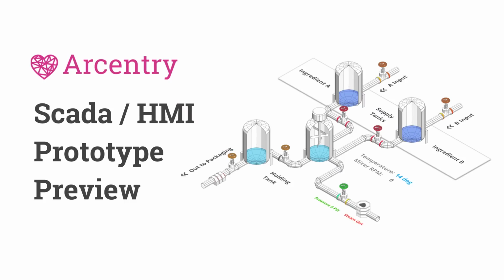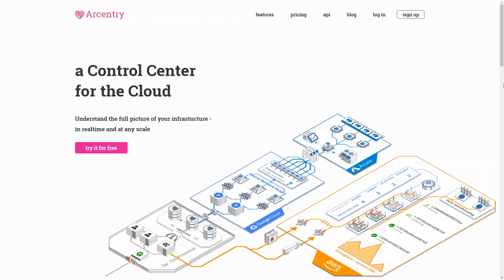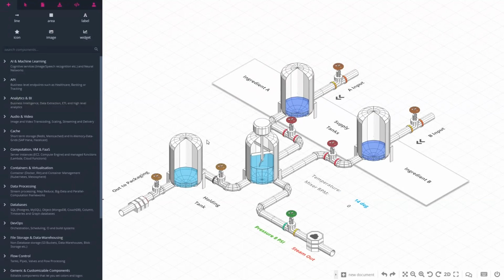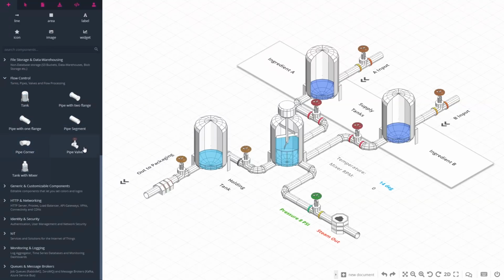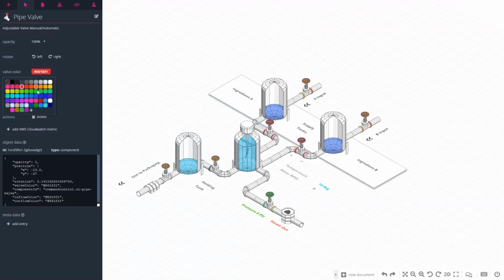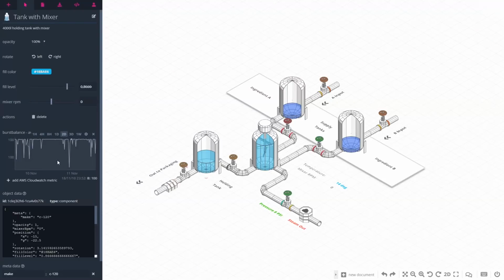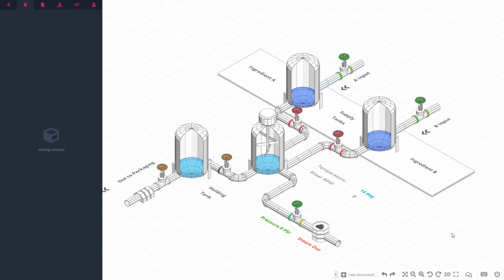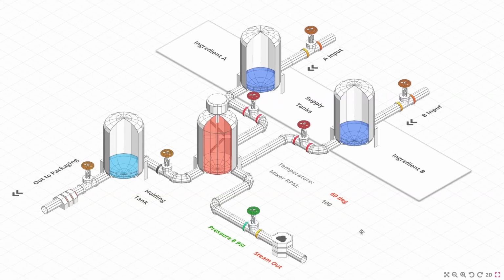Arcentry Scada / HMI Prototype Preview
We've been working with some leading companies in the industry on a prototype showcasing the use of Arcentry to control industrial and manufacturing processes.